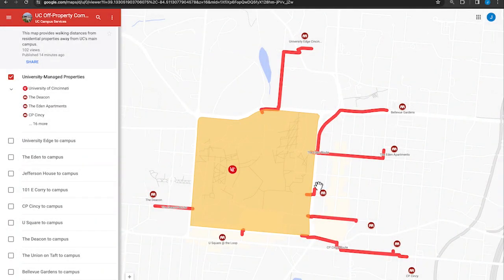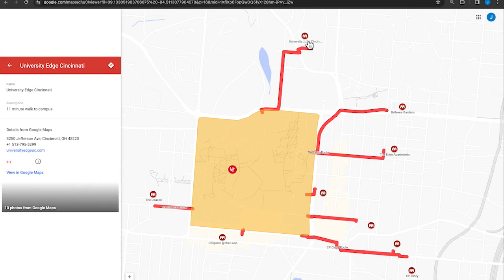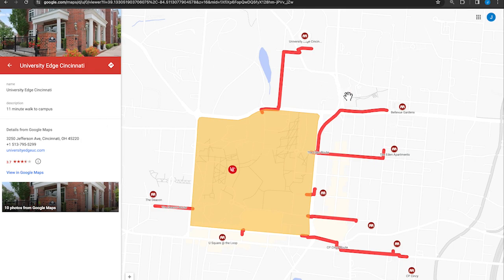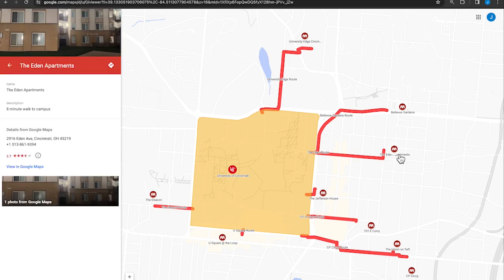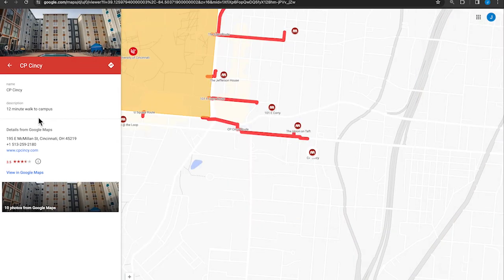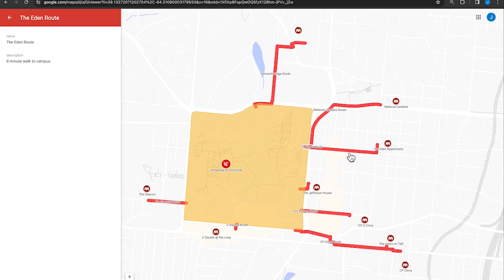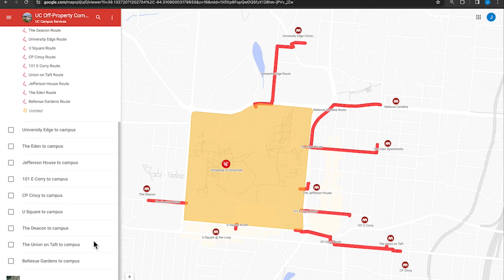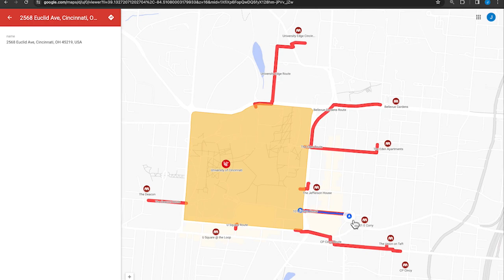Walking Map UC Managed Properties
This video shows how to use the map to see walking time and directions from University of Cincinnati Housing-managed properties to the main campus.